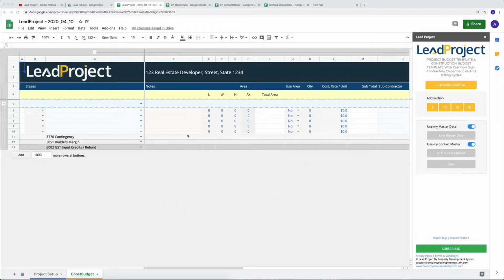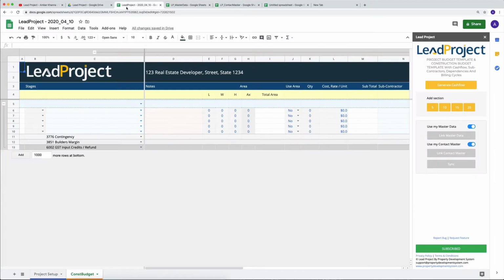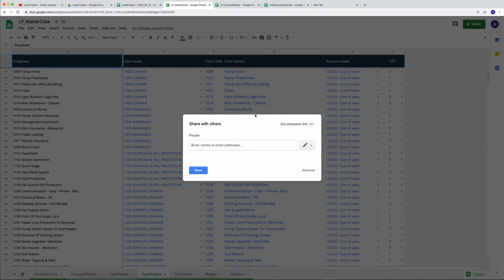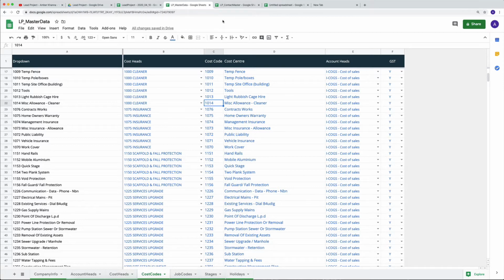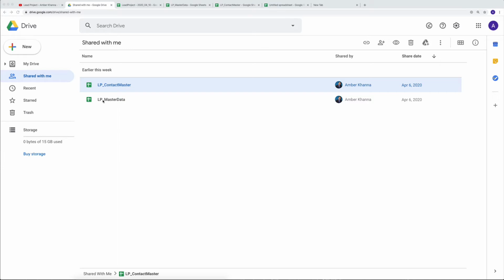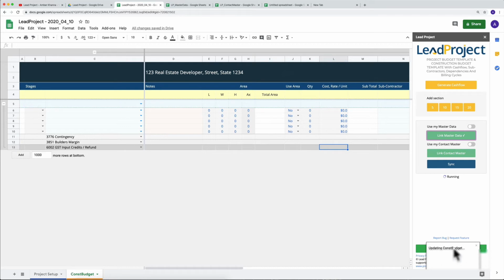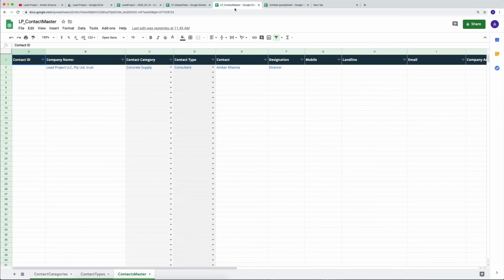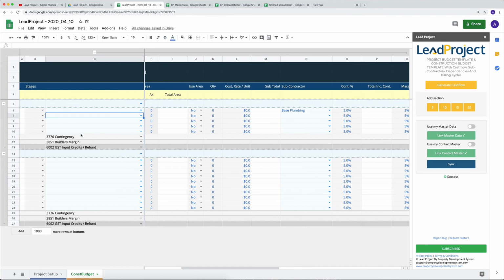How To Make Sure Everyone Is Using Central MasterData In Lead Project?